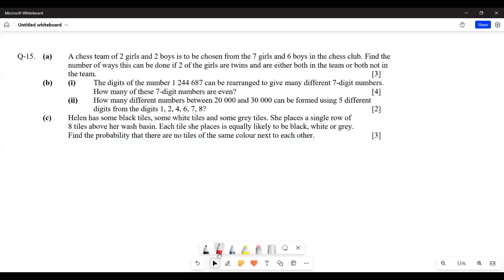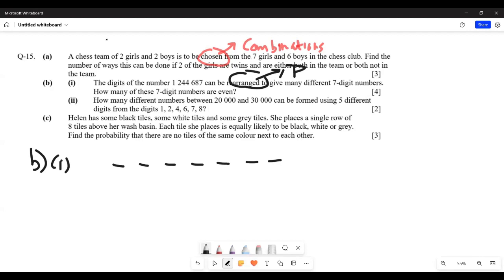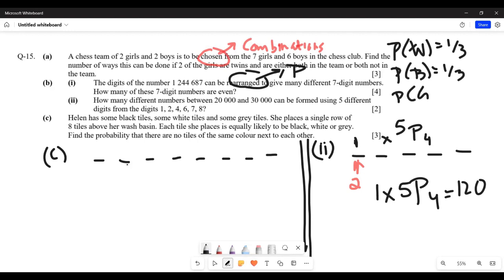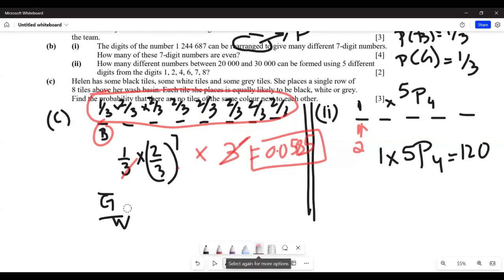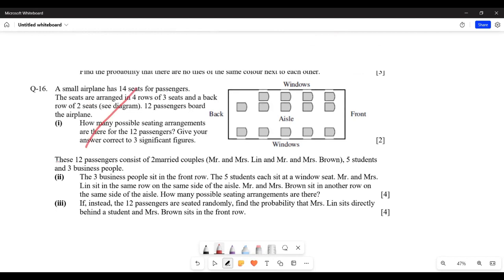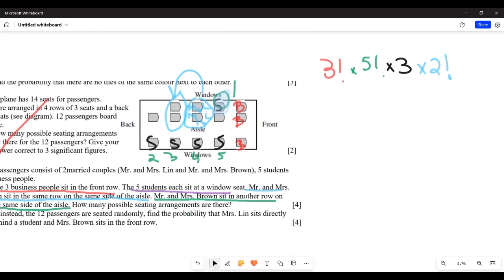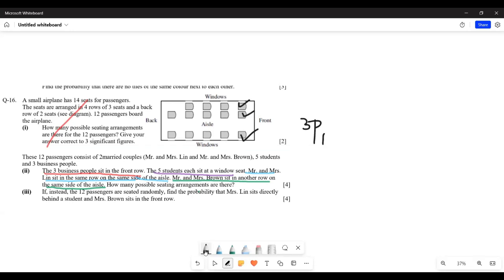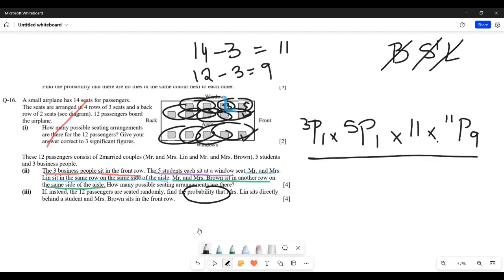Permutation and Combination (Lesson 7) A Level Math 9709